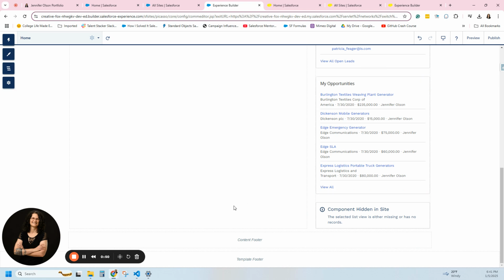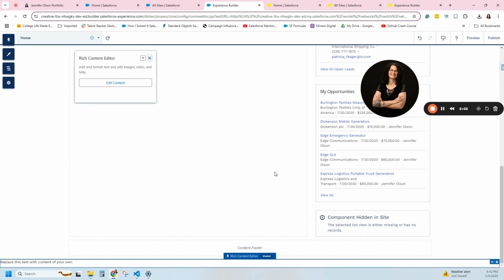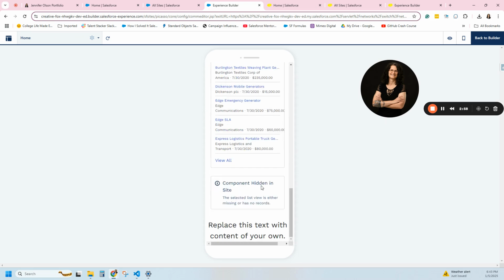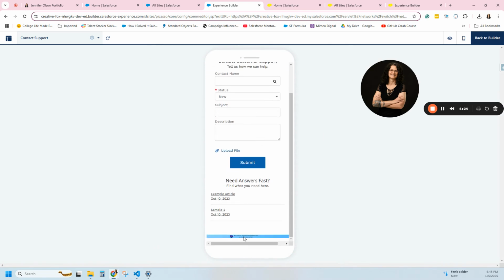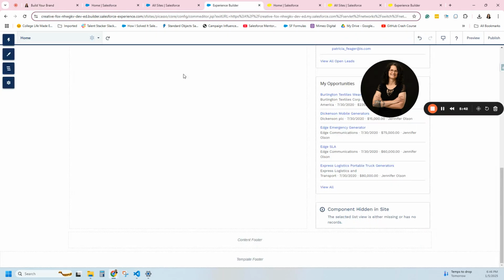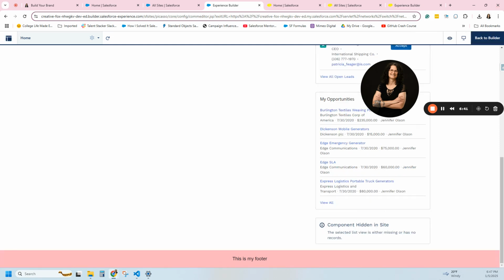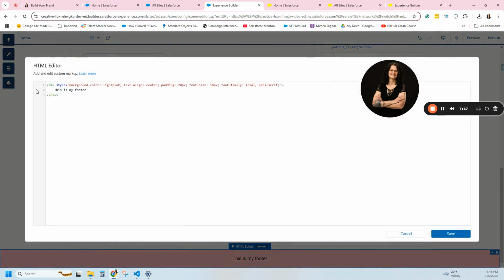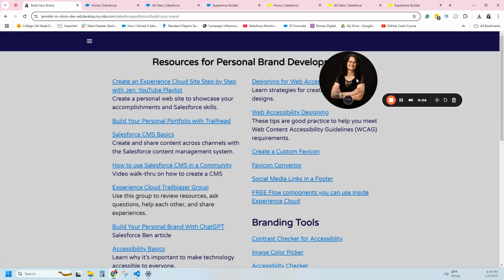Experience Cloud - Creating a Footer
Want to enhance your Experience Cloud site with a dynamic footer? In this video, I’ll walk you through the steps to create and implement a footer that not only looks great, but also adapts dynamically to your site’s needs.  Let’s get started!